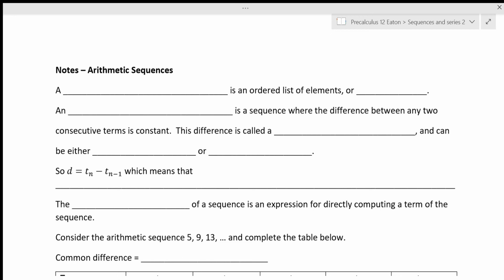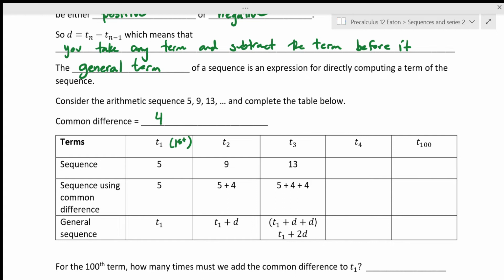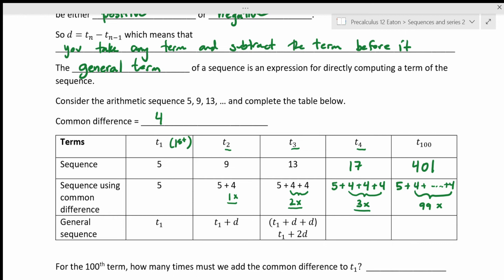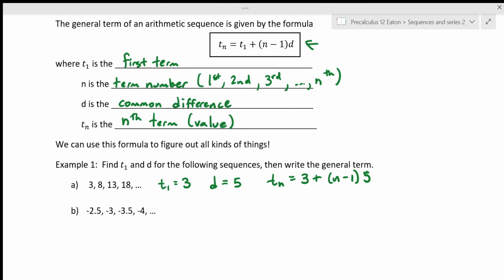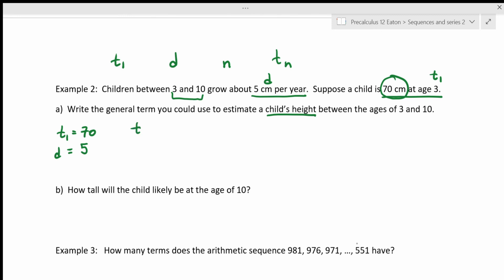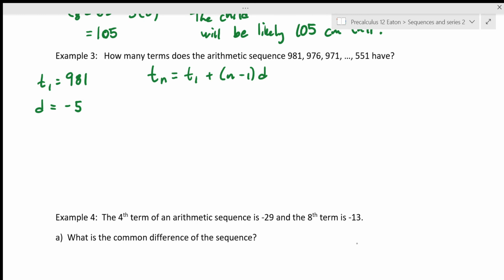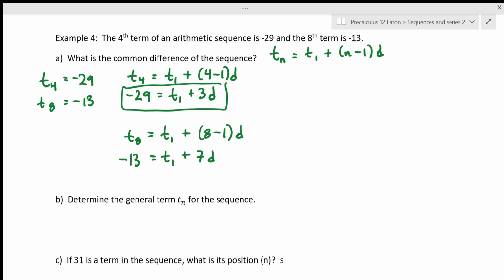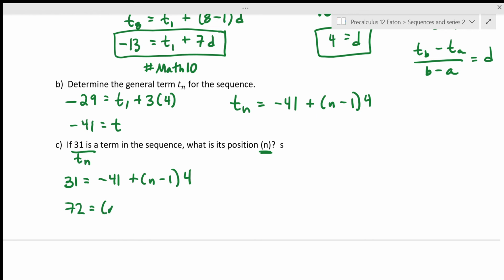S&S 1 Arithmetic Sequences